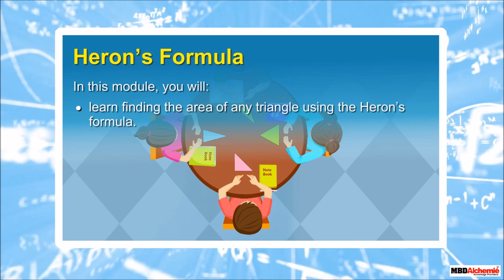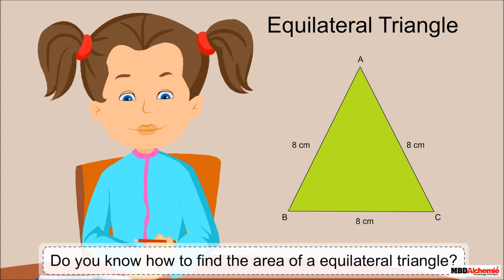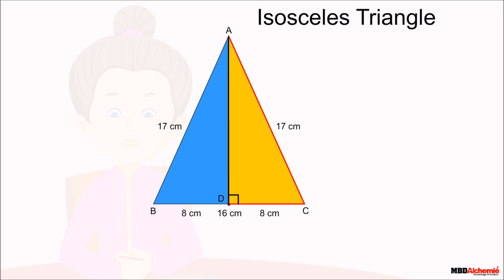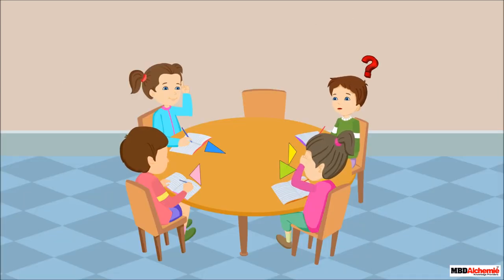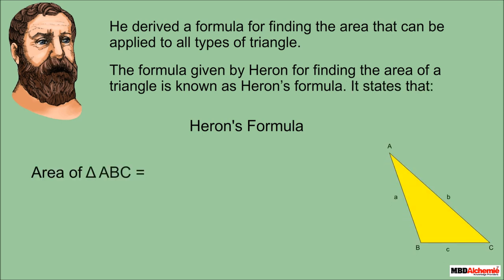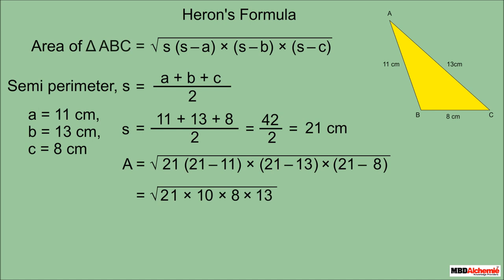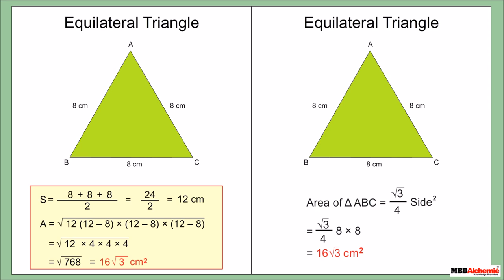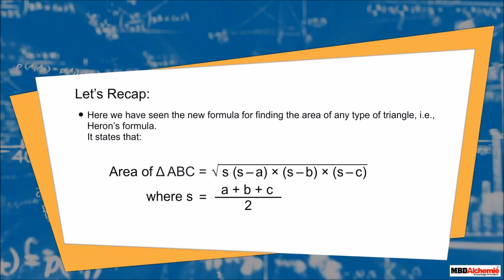Heron's Formula | Math | Class 9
Octopus K-12 SD card solution provides educational help to the students of class 1 to 12. The device-specific application for Android provides high-quality animations and videos, interactive exercises, secure offline access, chapter-wise assessments, synopsis and many other tools to study all the subjects of a specific grade.